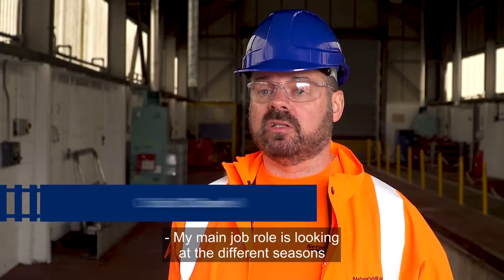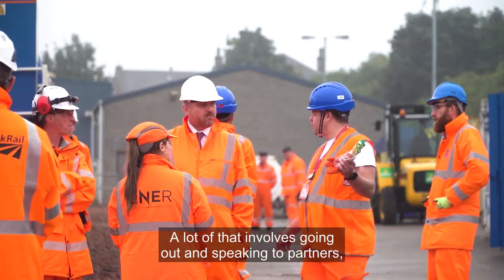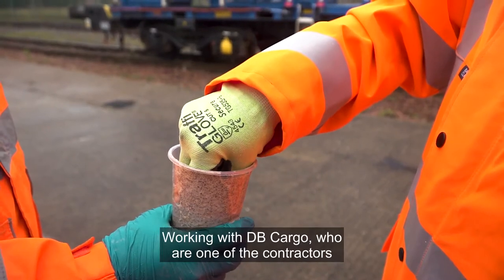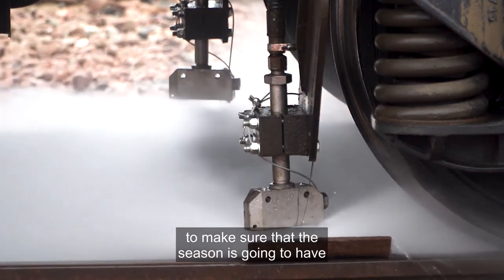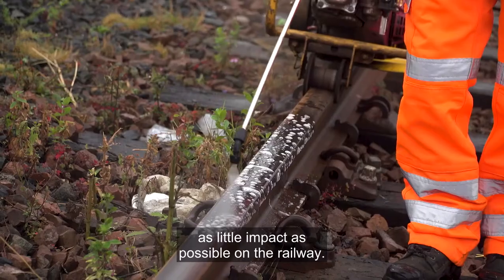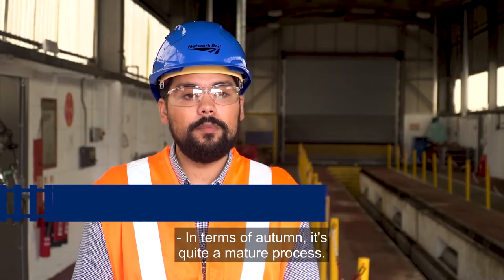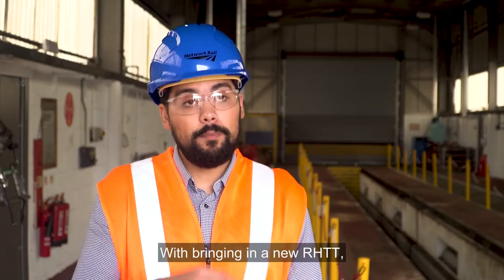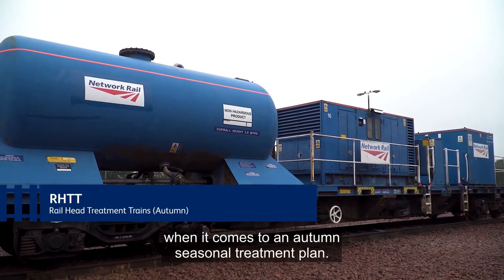Scotland's Railway in Autumn 2021 - What we do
Scotland’s Railway has launched one of its biggest autumn treatment programmes to keep tracks free of leaves and debris and make sure passengers stay on the move this autumn.

Building on the success of last year’s autumn preparations – which saw train punctuality reach 91.3% compared with 86.1% in autumn 2019 – Scotland’s Railway will be deploying additional specialist treatment trains and more on-track kit to treat the rails.

Every autumn, trees drop thousands of tonnes of leaves onto our infrastructure and these can break down into a slippery surface that can cause train wheels to lose grip – making it harder for them to stop quickly.

This can cause trains to overshoot signals or platforms and affect signalling systems – making it harder to track where trains are on the network.